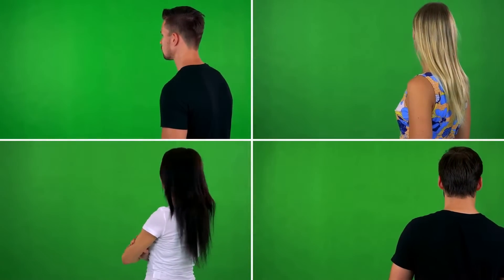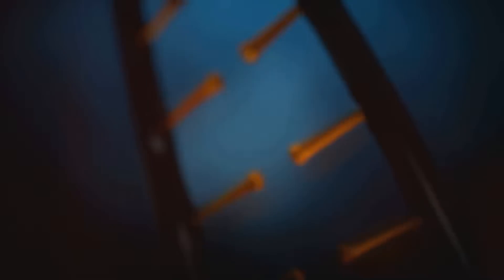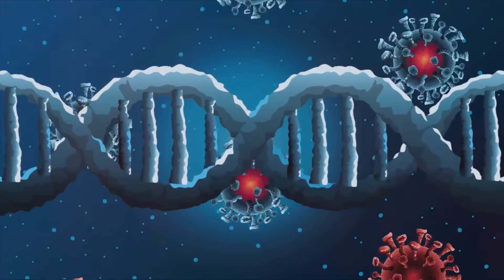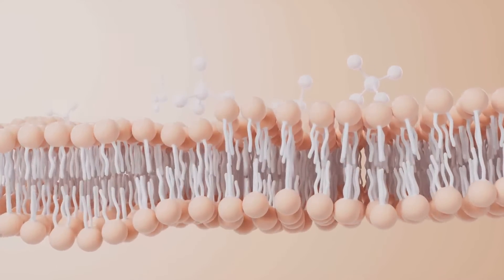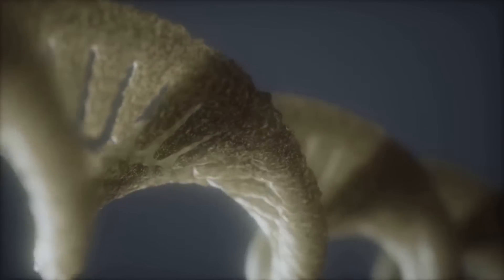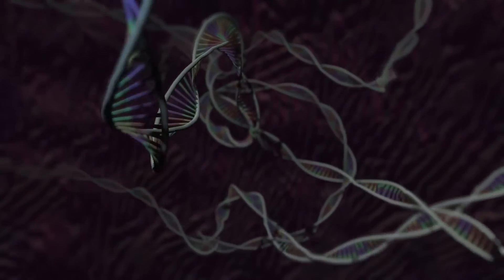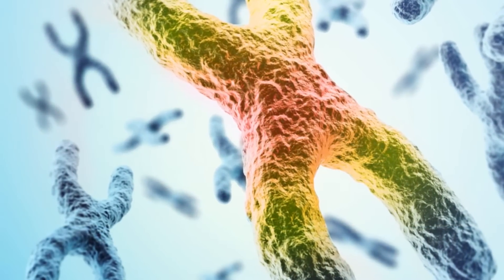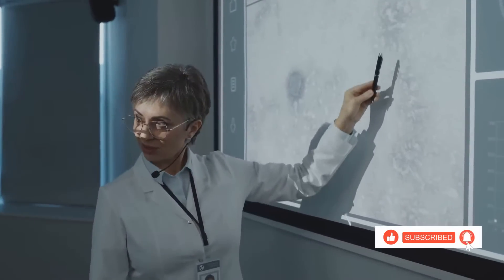How does the Genetic Code work?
How does the Genetic Code work? Ever wondered what makes you unique? Learn With Miral takes you on a captivating journey to explore the fascinating world of DNA, the blueprint of life!

OUTLINE:

00:00:00 What Makes You You?
00:00:19 DNA's Twisted Ladder
00:00:55 The Alphabet of Life
00:01:31 Cracking the Code
00:02:06 The Protein Assembly Line
00:02:36 The Building Blocks of Proteins
00:03:05 Connecting the Dots
00:03:38 When the Code Gets Scrambled
00:04:09 Unlocking the Secrets of Life
00:04:30 A World of Possibilities

Unravel the secrets hidden within every cell and discover how DNA acts as the instructions for building proteins, the fundamental components of life. Witness the remarkable structure of DNA, the double helix, and how its building blocks, nucleotides and base pairs, determine the genetic code. Learn With Miral explains the intricate processes of transcription and translation, where DNA's instructions are copied and carried out to create proteins. Dive into the world of genes and how they determine our physical traits and functionalities. Explore the potential of genetic research and its impact on medicine, agriculture, and beyond. Join Learn With Miral on this exciting adventure to unlock the mysteries of the genetic code and appreciate the incredible complexity of life!